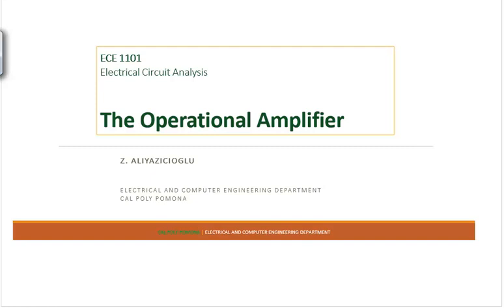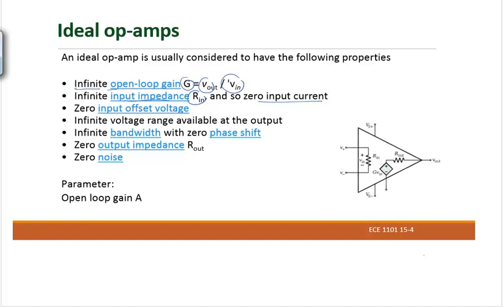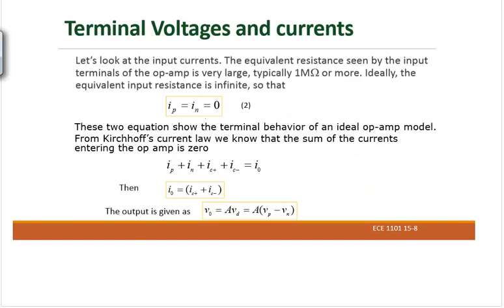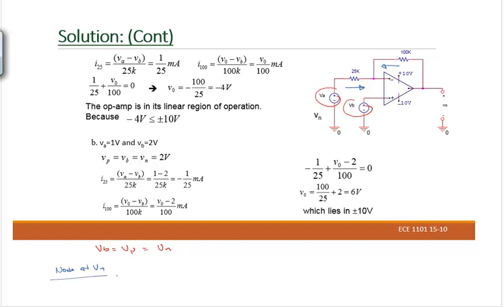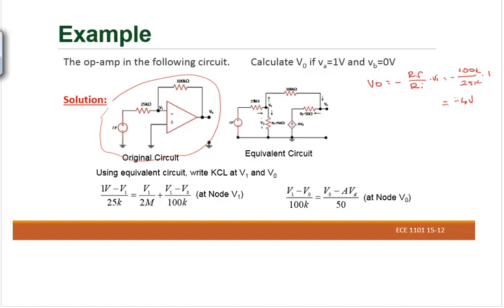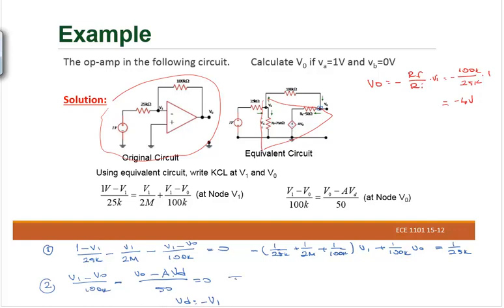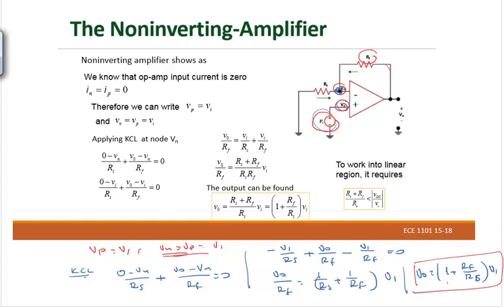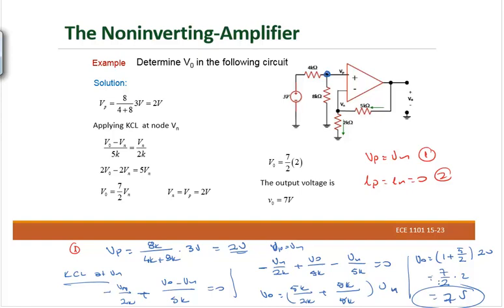ECE 1101 Lecture 15